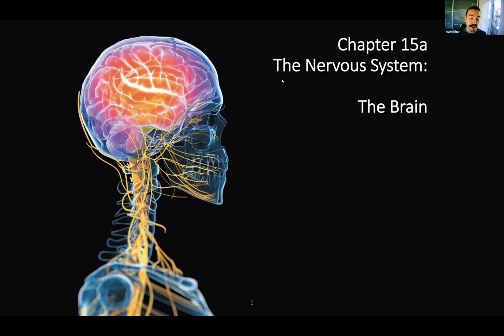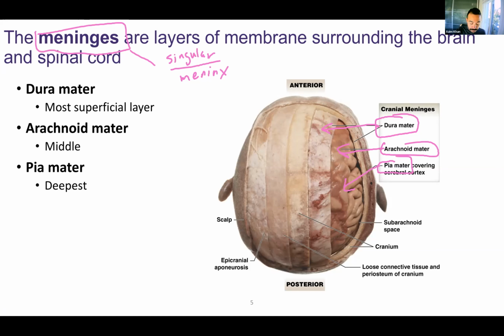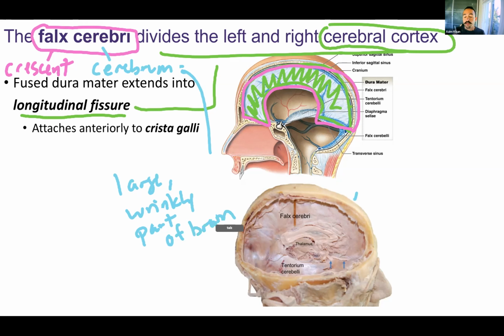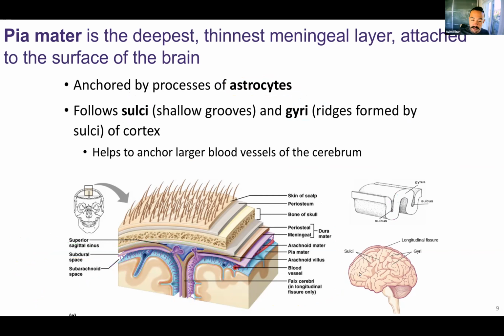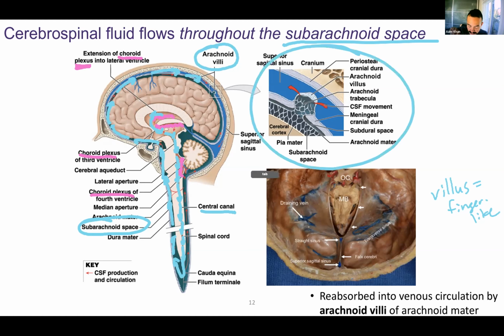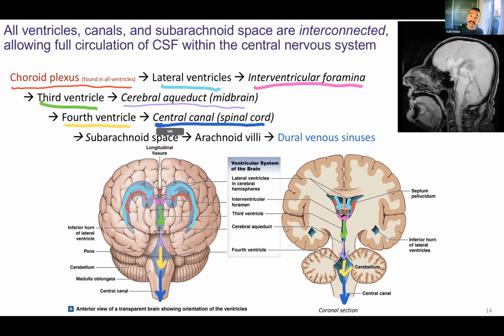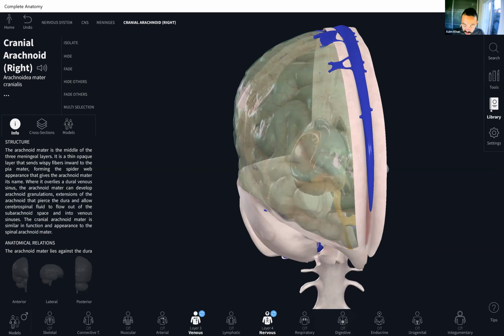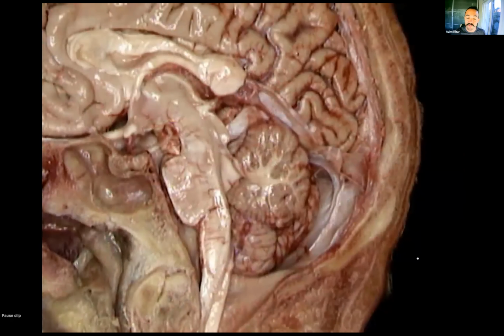Ch15a The Brain (slides 1-15) - Meninges and Ventricles